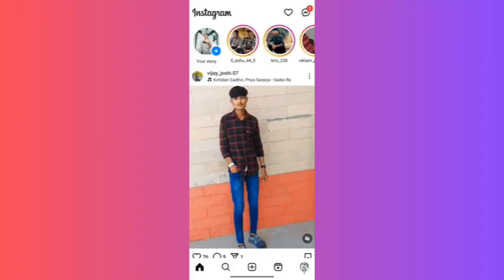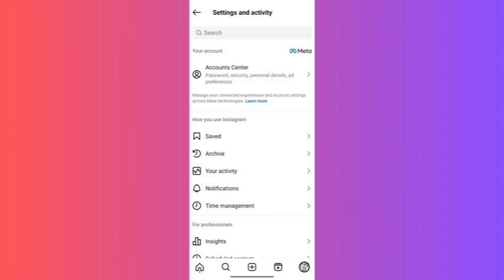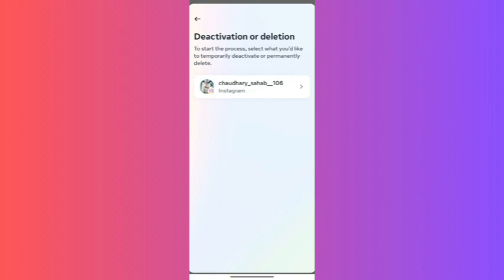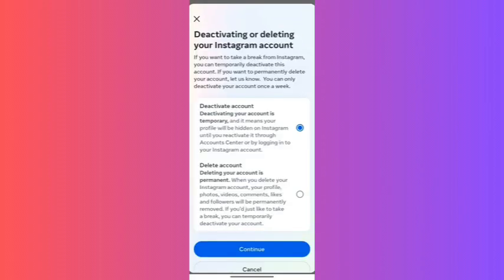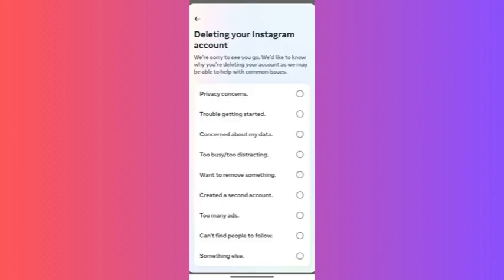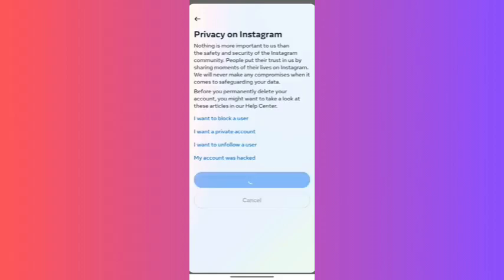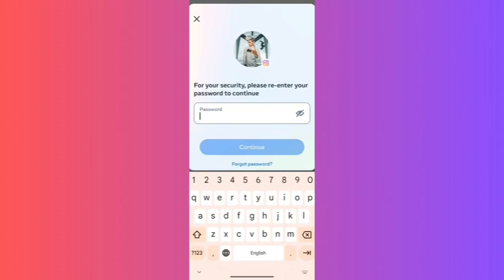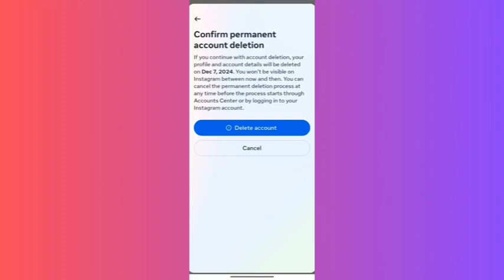How To Delete Parmanent Instagram Account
How To Delete Parmanent Instagram Account Learn how to permanently delete your Instagram account with our step-by-step guide. Discover the exact steps to close your account, remove all data, and ensure your Instagram profile is permanently erased. Perfect for those looking to leave social media or protect their privacy. Find out how to delete your Instagram account permanently on mobile or desktop. Permanently delete Instagram account close Instagram account delete Instagram profile remove Instagram data delete Instagram account on mobile delete IG account